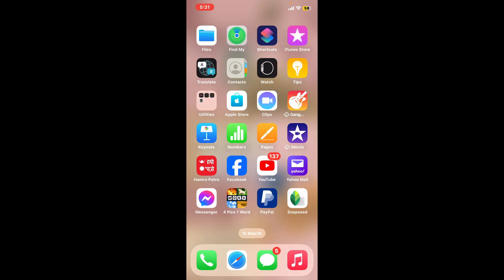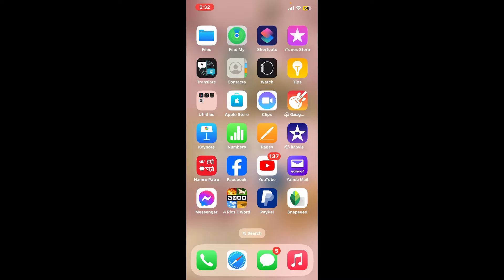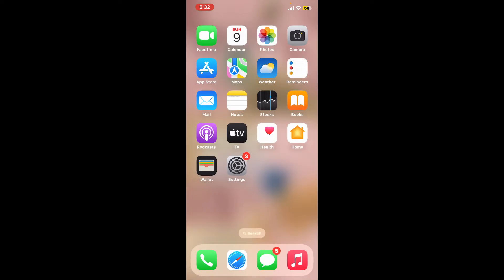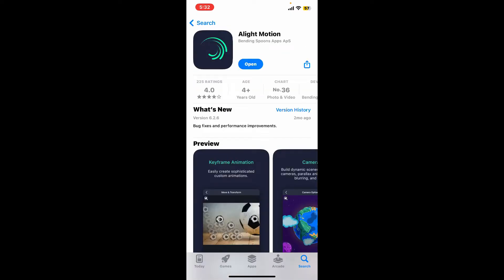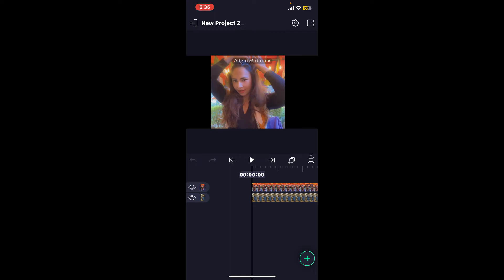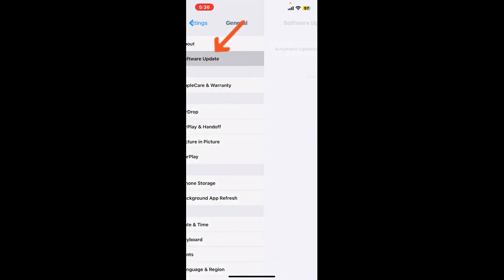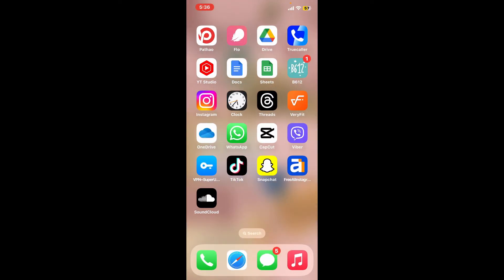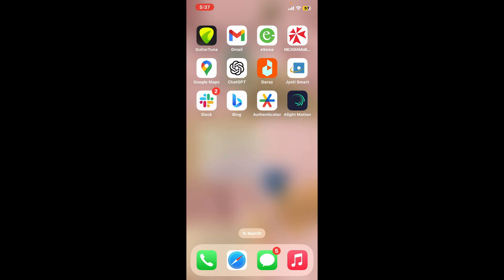How to Make Alight Motion App Less Laggy 2024?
Is Alight Motion lagging or slowing down during editing? In this video, I’ll show you how to reduce lag and improve the performance of the Alight Motion app, so you can edit smoothly without any interruptions.